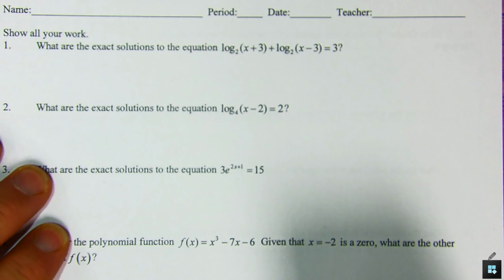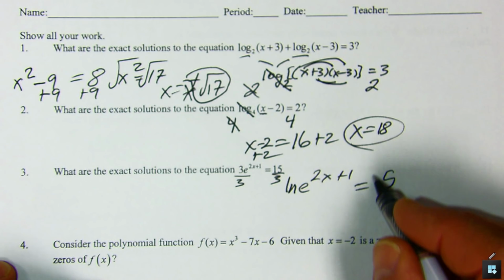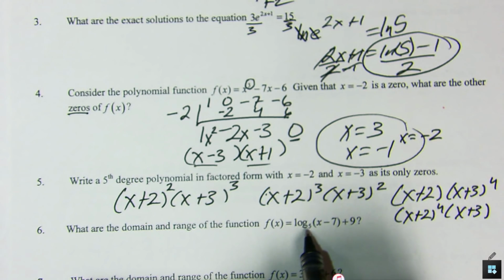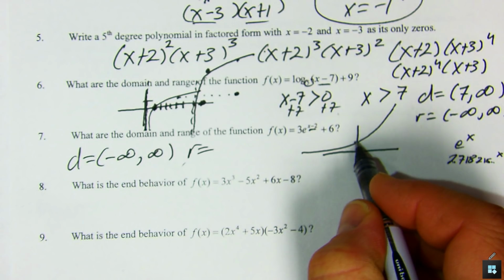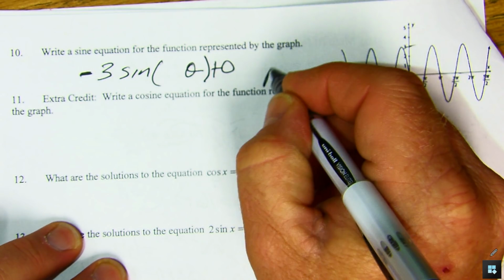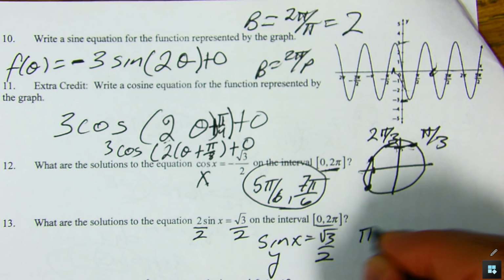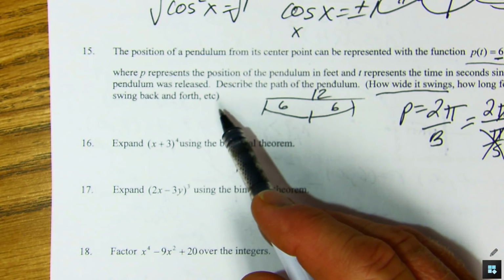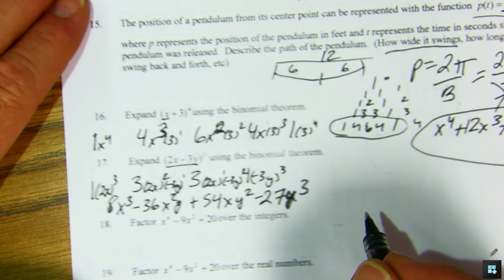Term4 Final Review 1 19